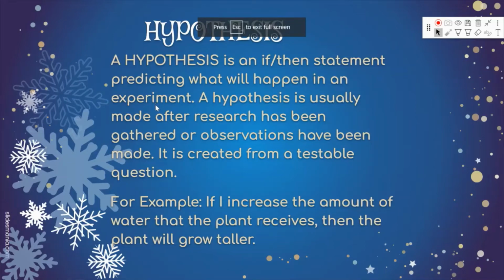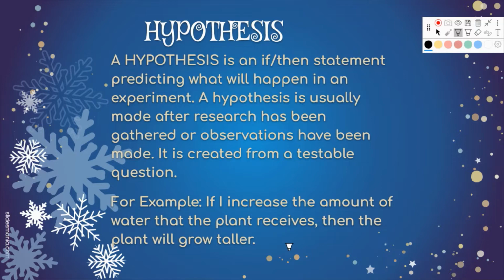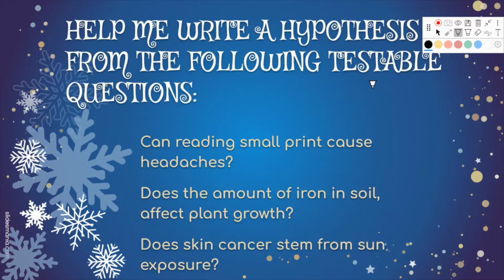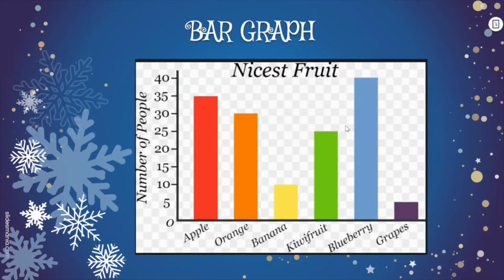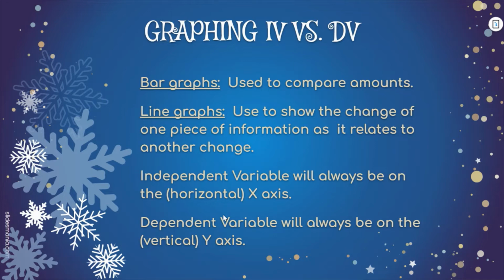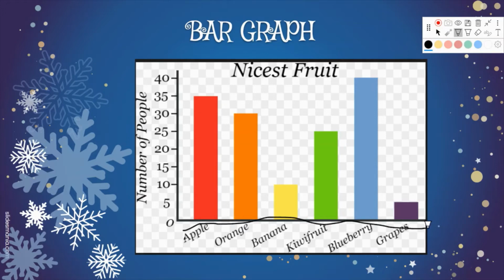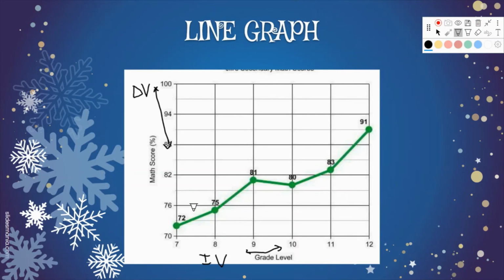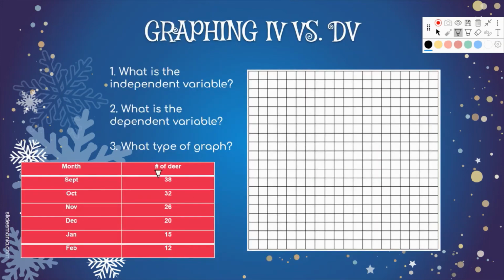Graphing Independent and Dependent Variables 2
In this playlist, I explain how to identify the independent and dependent variables. I also explain how to identify the x-axis and the y-axis and where the independent and dependent variables belong on the graph. The difference between bar graphs and line graphs is also mentioned.